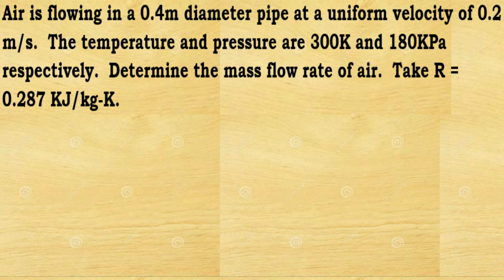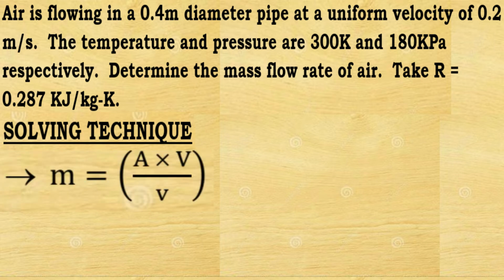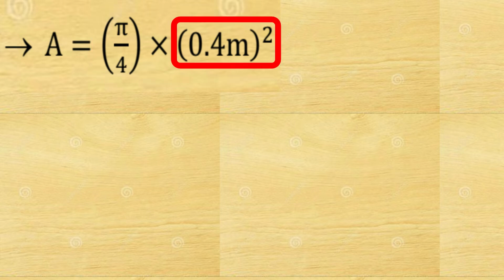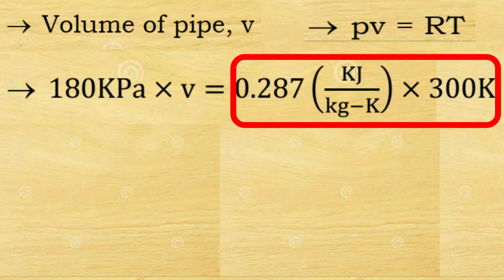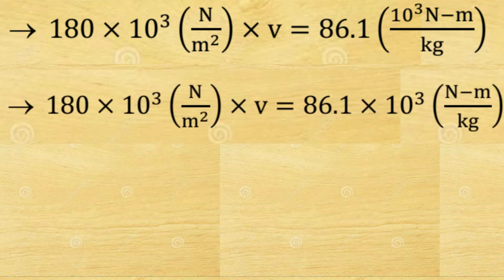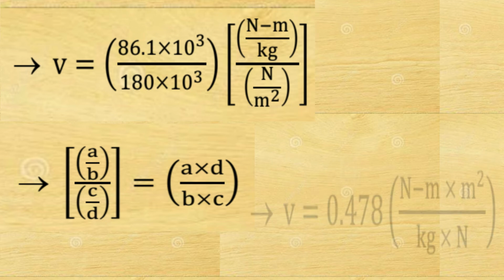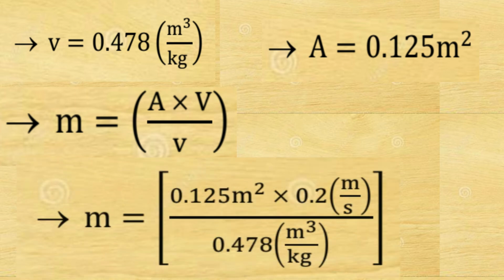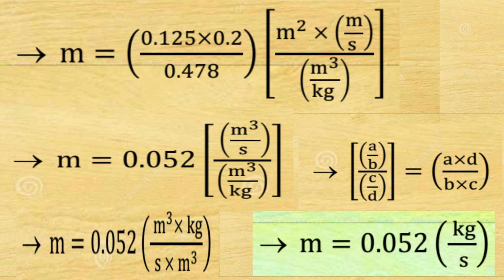First Law Of Thermodynamics - solved problem 4 - Engineering Thermodynamics :)